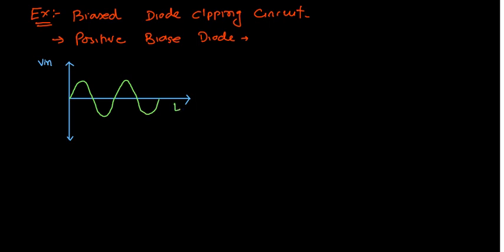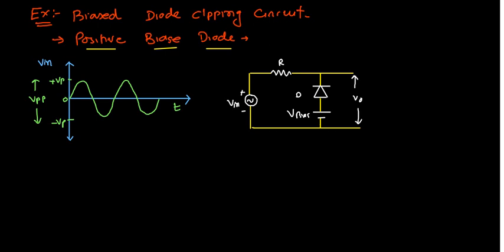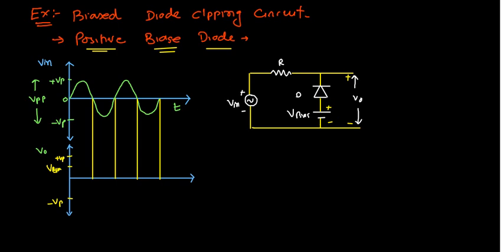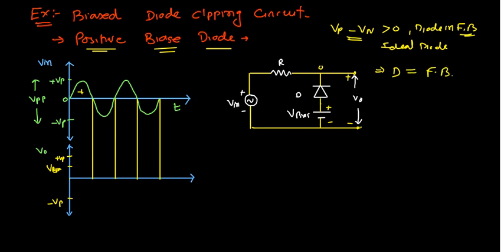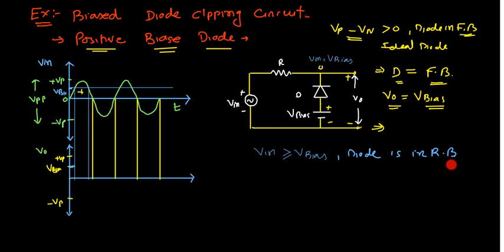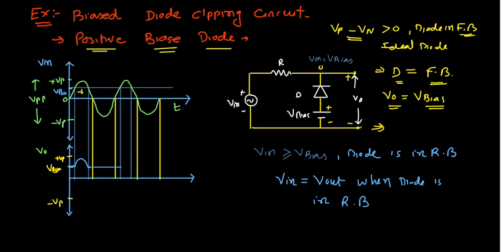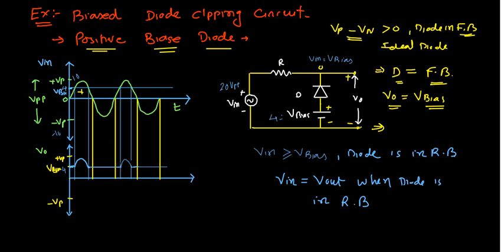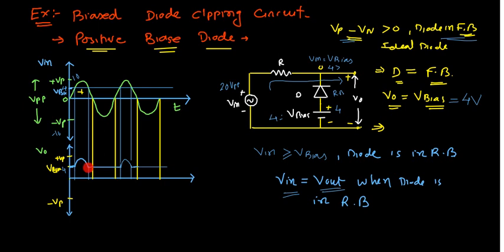Positive Diode Clipper || Biased Clipping circuit || Shunt Clipper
To produce diode clipping circuits for voltage waveforms at different levels, a bias voltage,